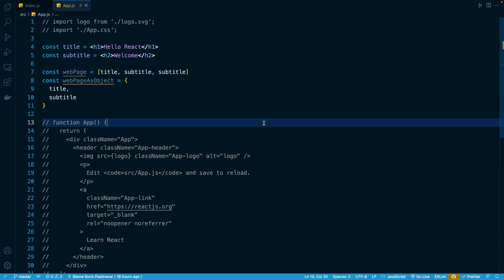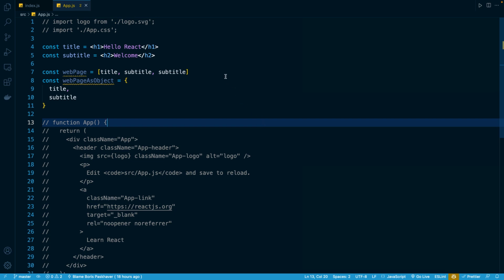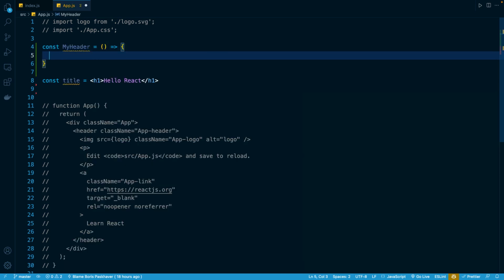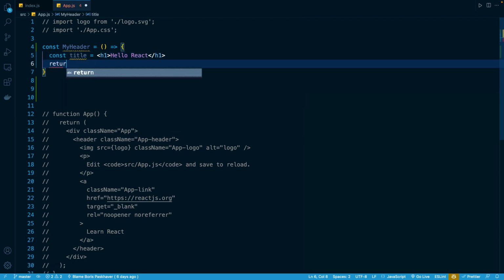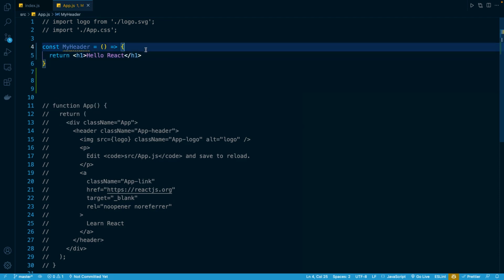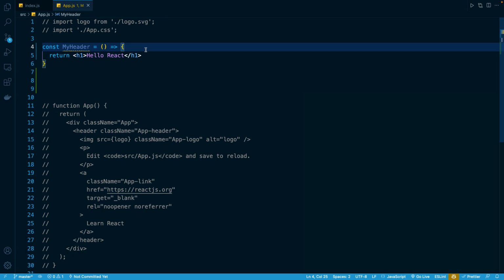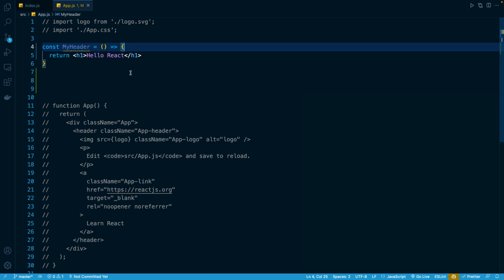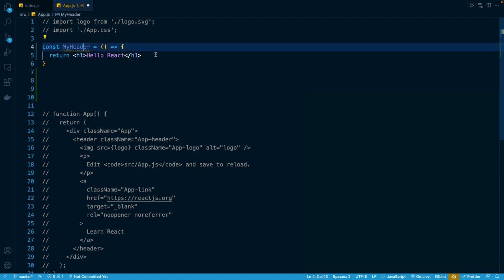React Masterclass #21 - Welcome to JSX III (Our First React Component)